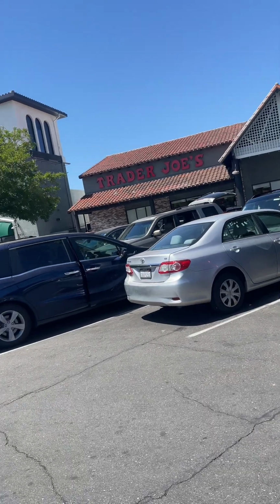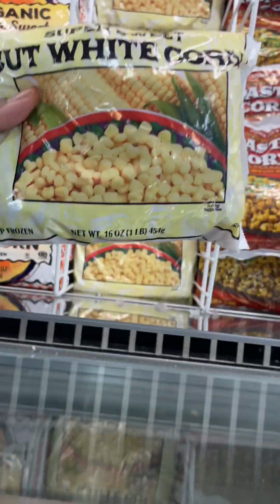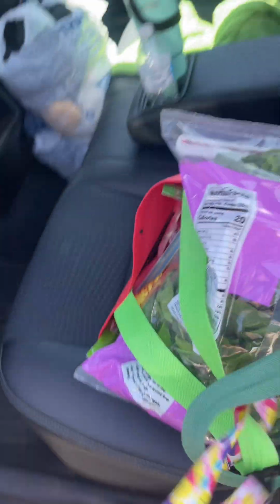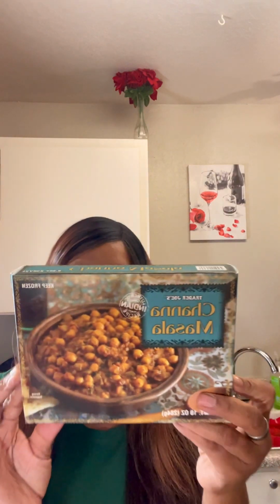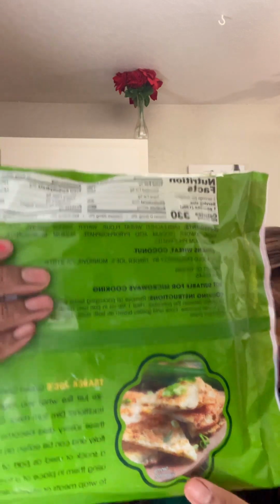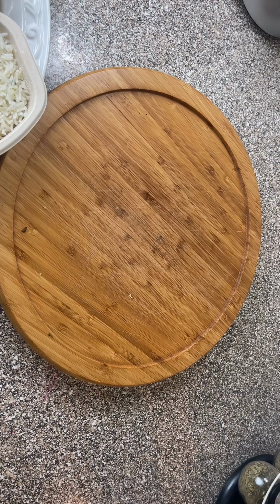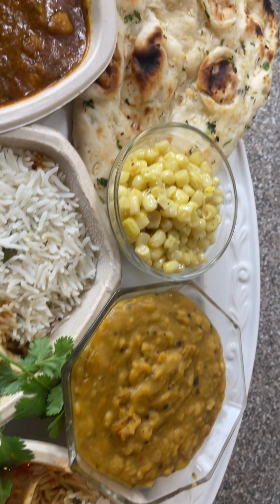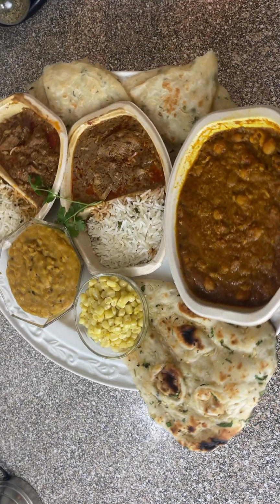Trying Trader Joe's Indian Frozen Meals| Honest Review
Looking for quick and delicious Trader Joe's meals? In this video , I share some easy Indian food meals. you can make in under 20 minutes using all trader Joe's meals. Perfect for busy weeknights or simple meal prep.

I'm looking to explore potential ( paid ) partnership with Brands. Brands reach out and let's work together! I can promote your products. Why hire production team? Hire me!